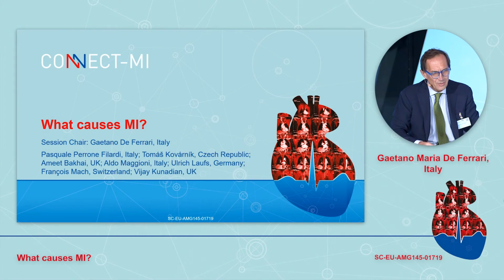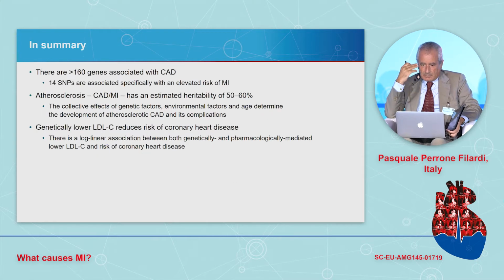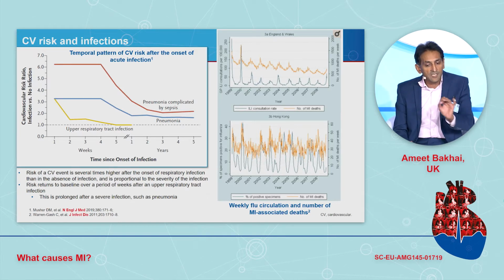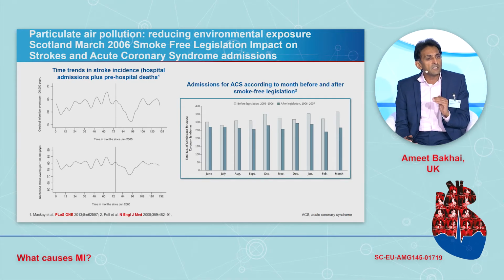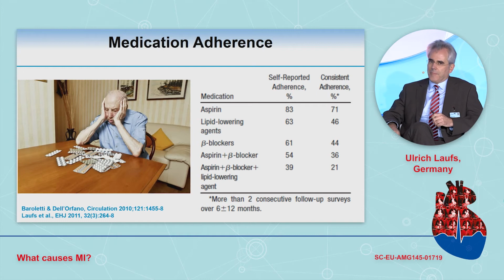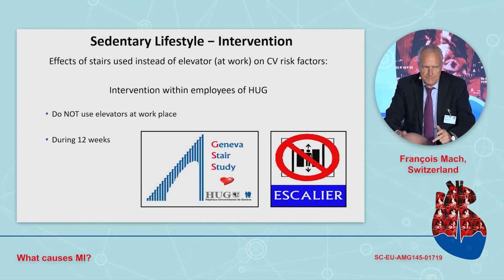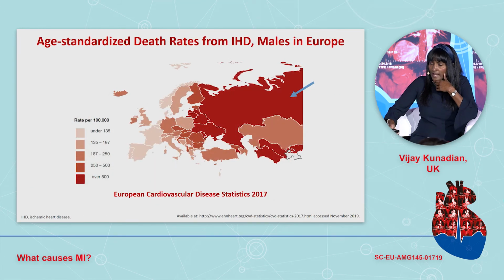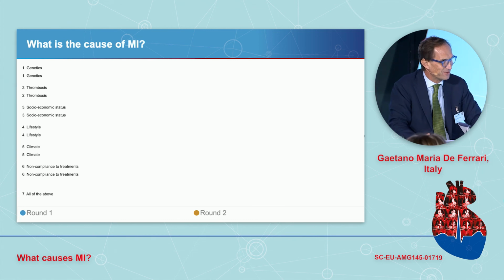Connect-Mi: What causes MI